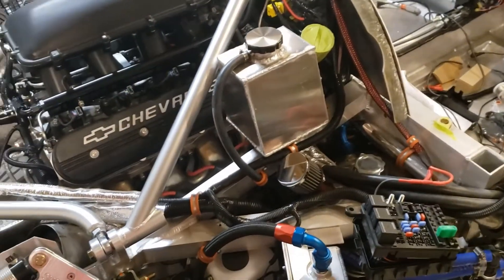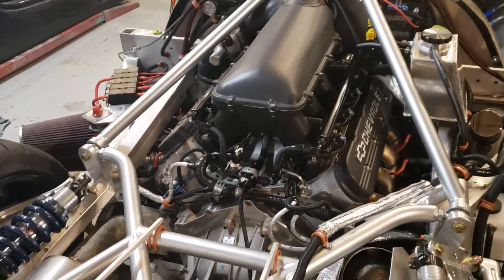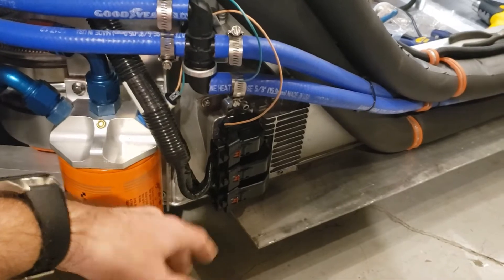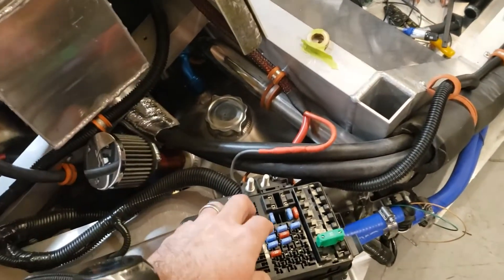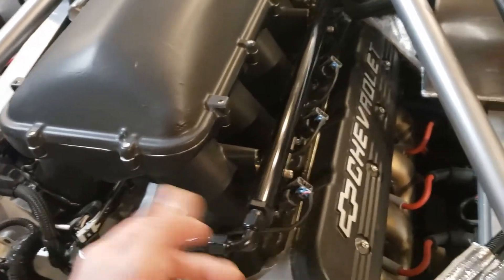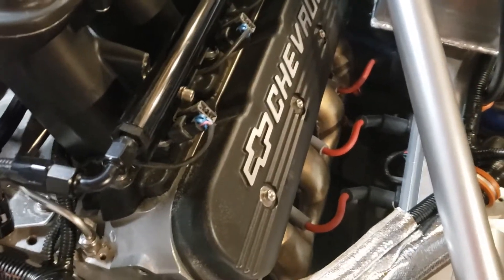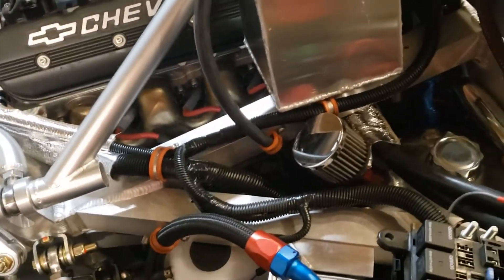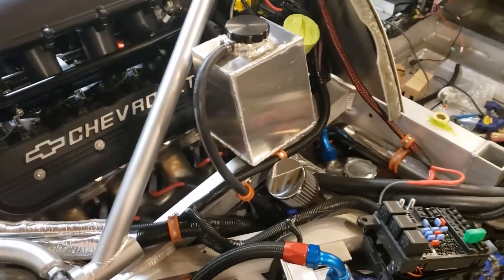Superlite Coupe Engine wiring with GMPP LS7 harness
GMPP LS7 Engine controller installed on my Superlite Coupe (SLC)
GM part number 19354334